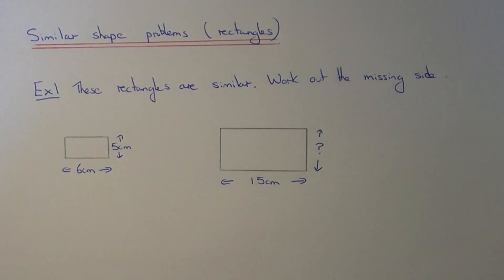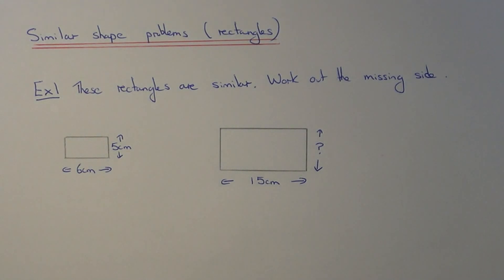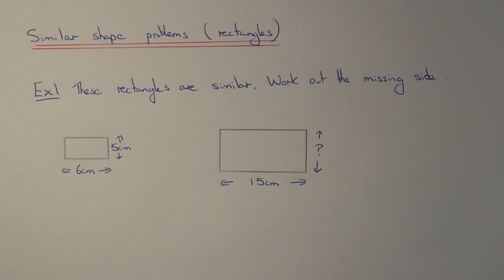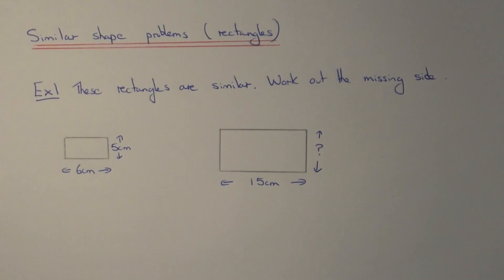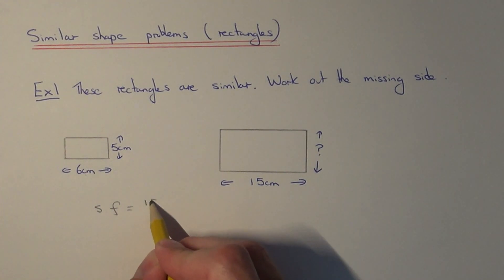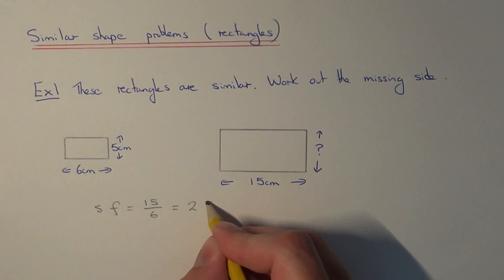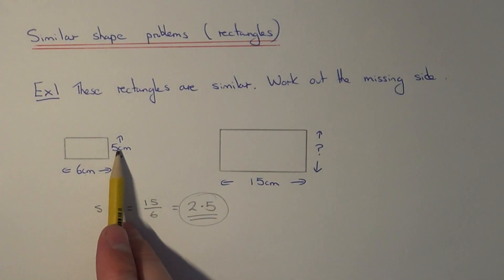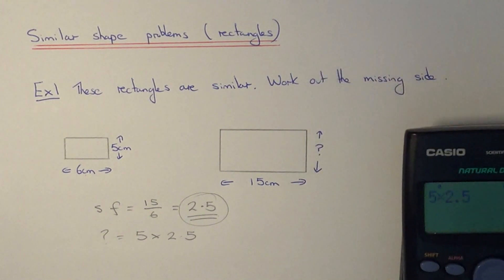How To Work Out The Missing Sides Of A Pair Of Similar Rectangles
If two rectangles are similar, then all the corresponding sides have been enlarged by the same scale factor. Therefore, first you will need to calculate the scale factor of the enlargement. You can get this by dividing two of the corresponding sides. You can then use this scale factor to find the missing sides of the rectangles, by either multiplying or dividing by this amount.